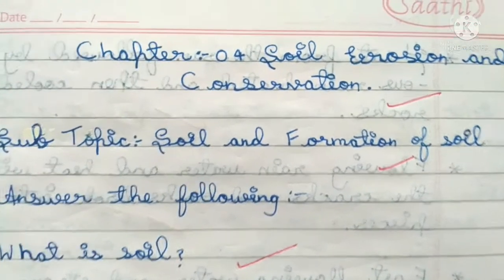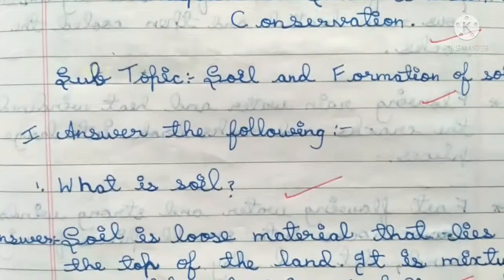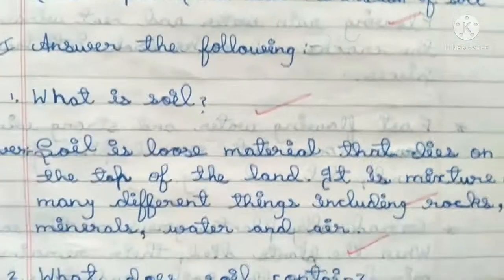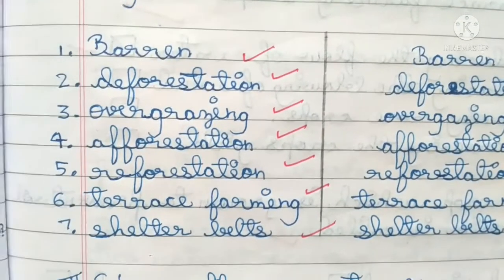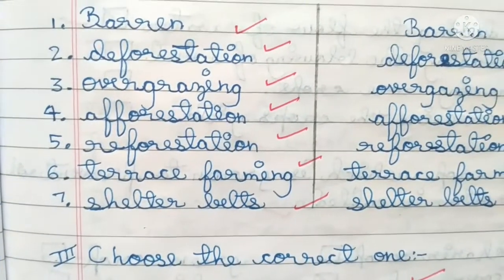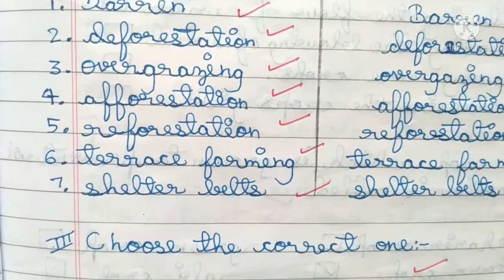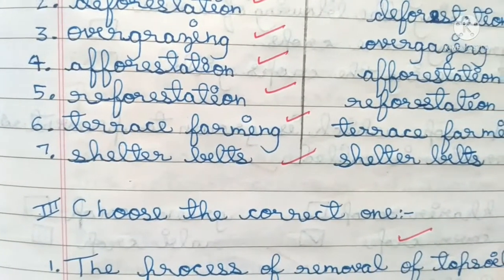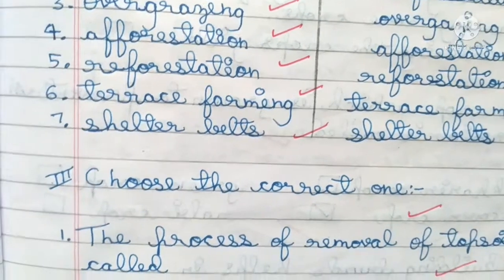CLASS 5 / science notes/ 5. SOIL EROSION AND CONSERVATION.